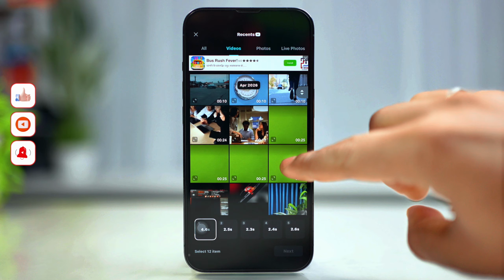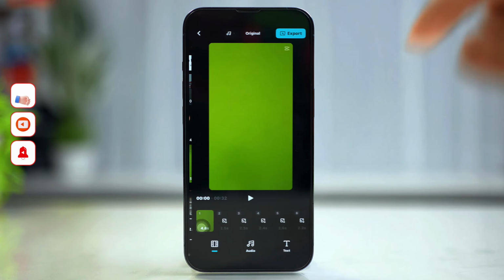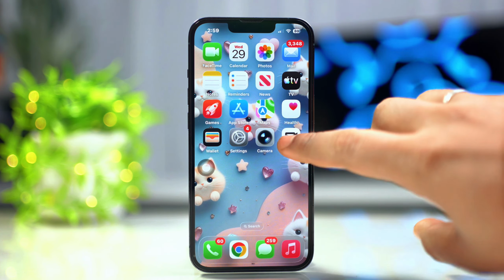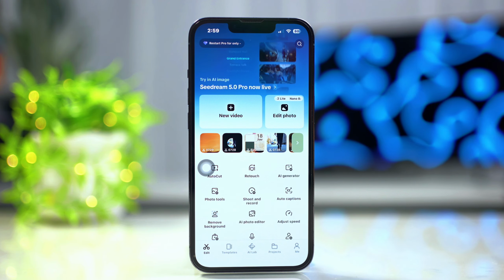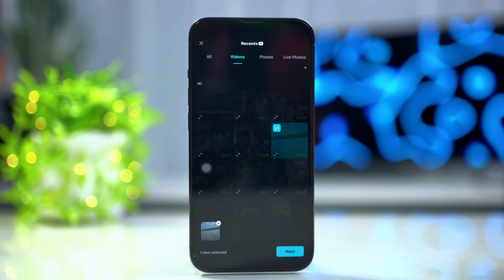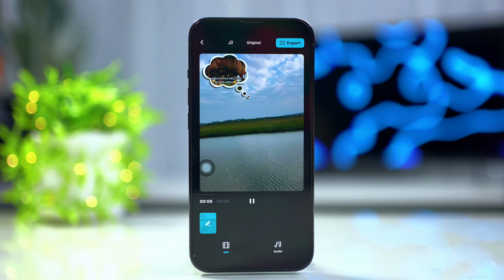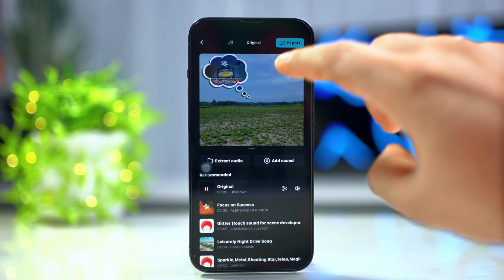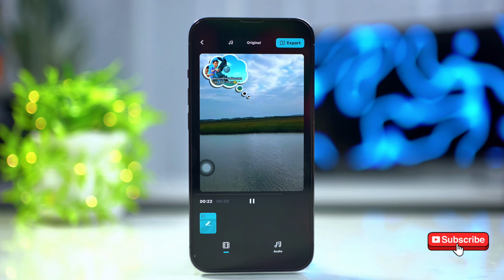How to Use Trending CapCut Templates on iPhone | Speed Up Your CapCut Video Editing!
Learn how to use CapCut templates on iPhone to create stylish content quickly. This tutorial simplifies the editing process.

If you want to create viral videos without spending hours on complex editing software, this CapCut tutorial is for you. Whether you are a complete beginner or looking for a faster workflow, using trending video templates allows you to produce professional-looking clips in just a few taps. We walk through the exact steps to find, preview, and apply these designs directly within the mobile app.

This guide covers everything from signing into your account to selecting the perfect look for your footage. By the end of this video, you will know how to navigate the template library effectively and start editing on your iPhone with confidence. Mastering CapCut templates is the easiest way to keep your social media feed fresh and engaging.